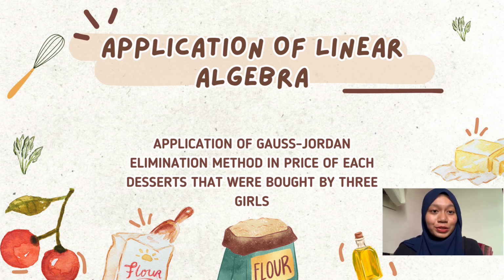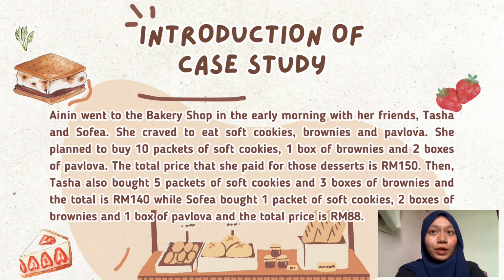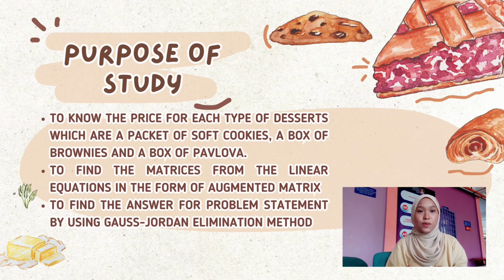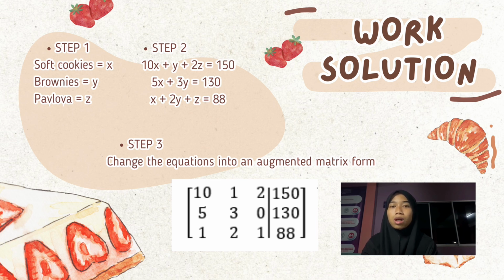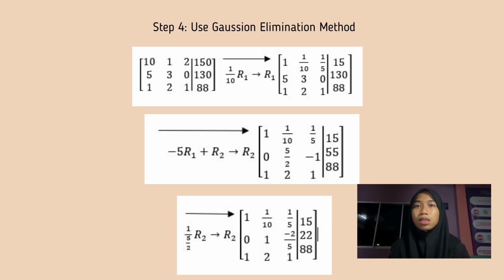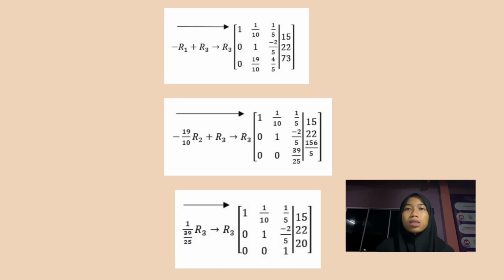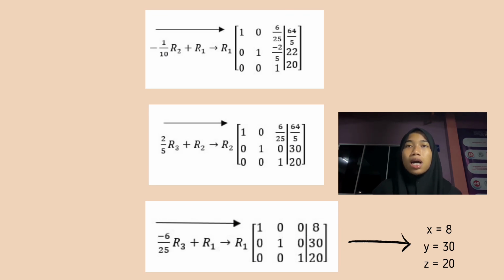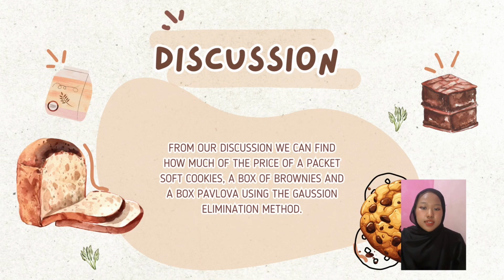MAT263 : APPLICATION OF LINEAR ALGEBRA IN OUR DAILY LIFE